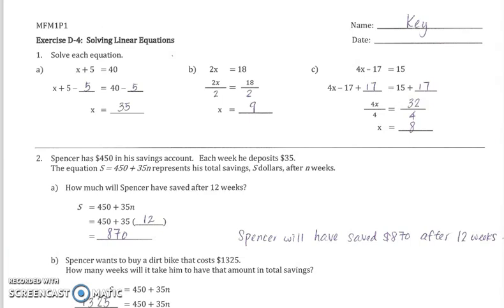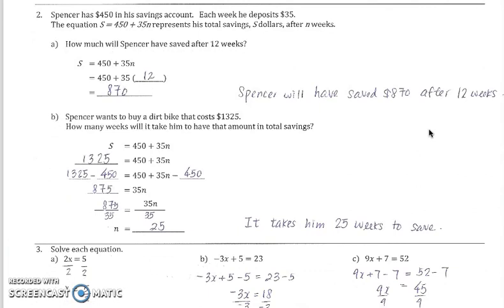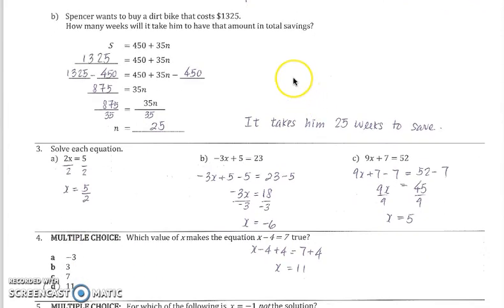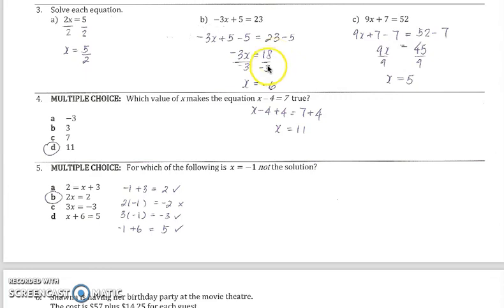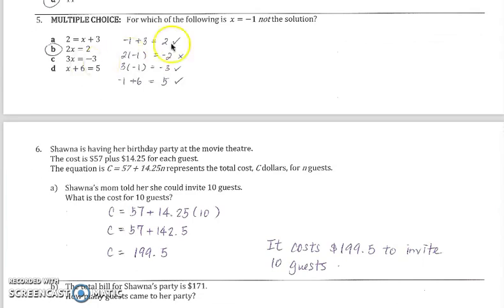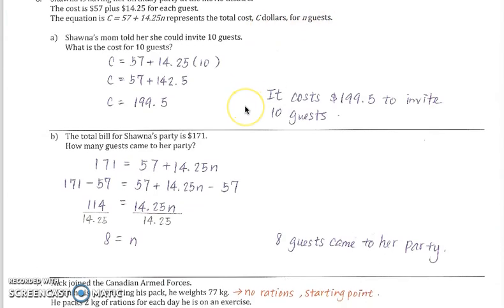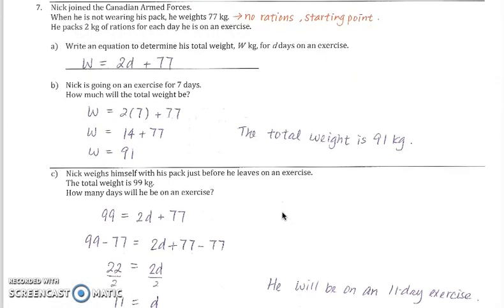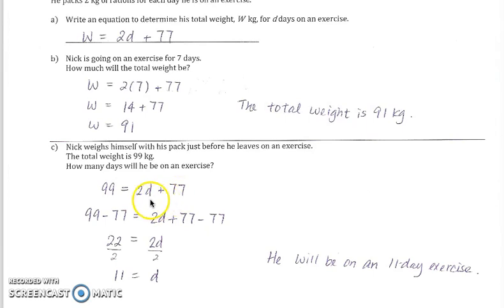MFM1P1 Ex D-1 key (2019-2020)